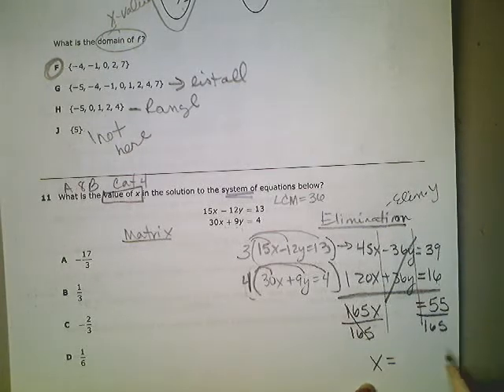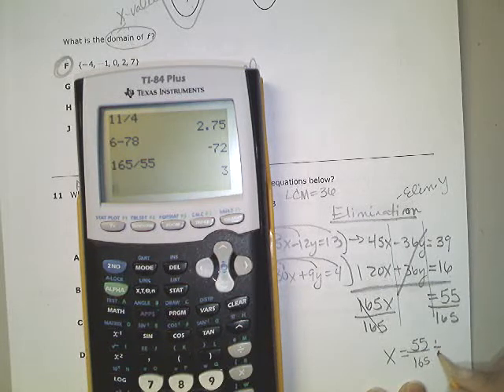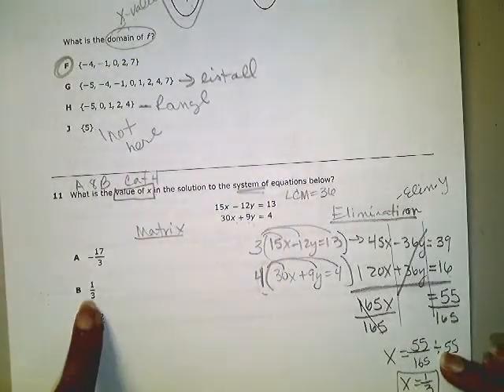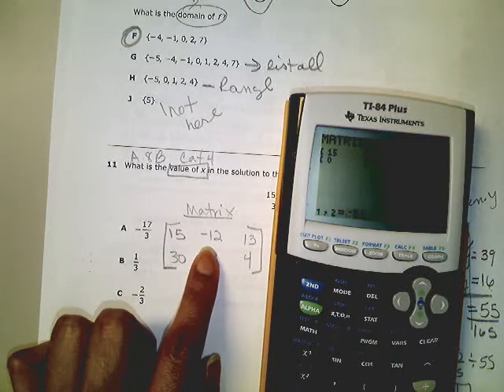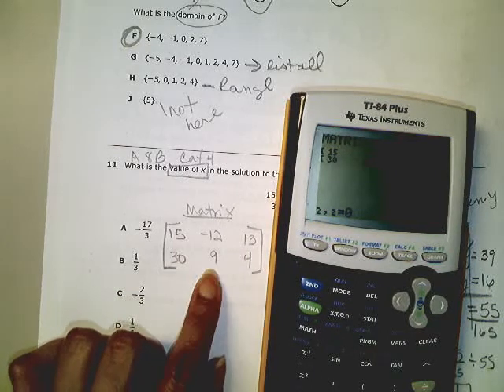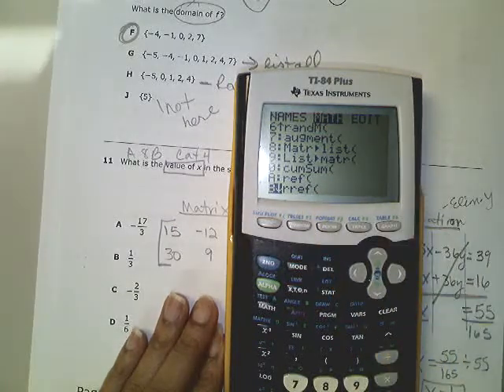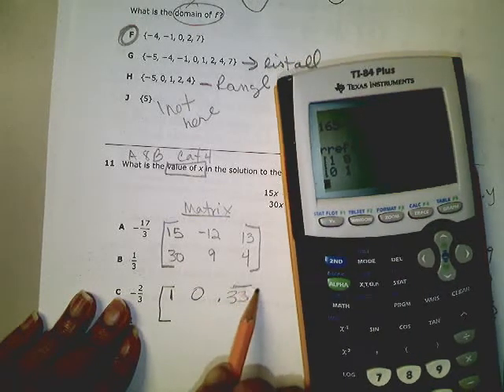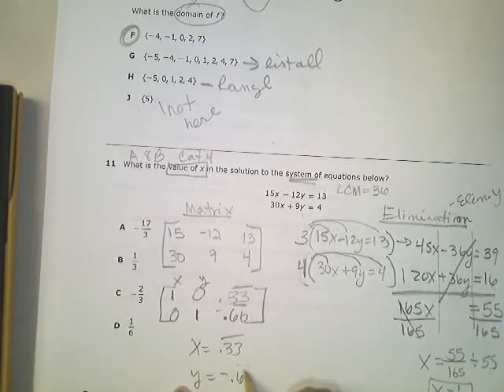Alg Benchmark 4 11